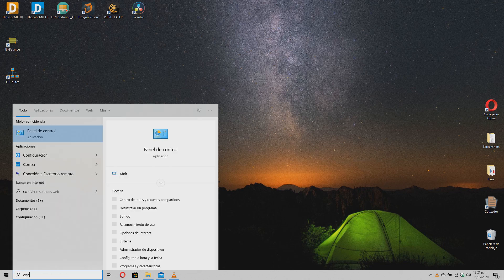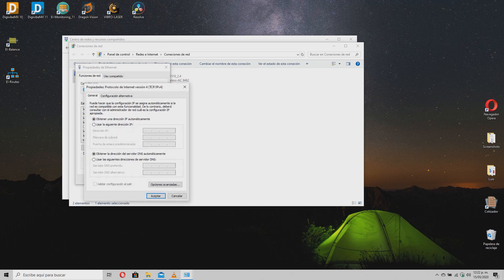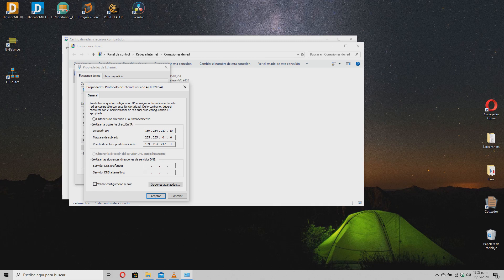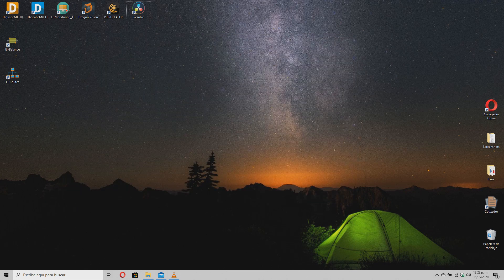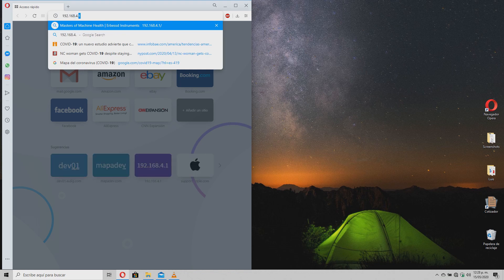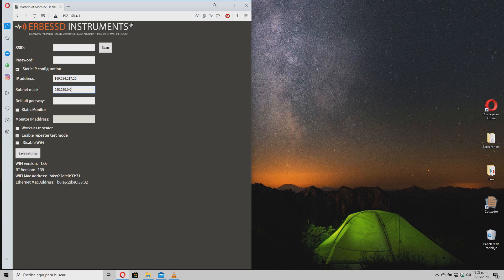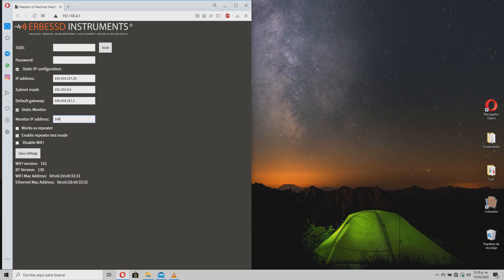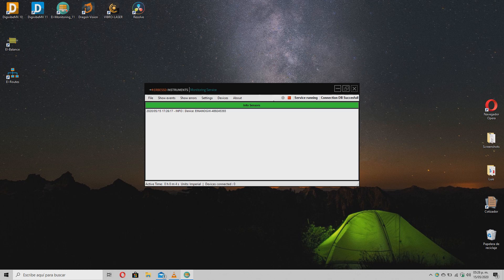DigivibeMX Tutorial - Gateway to computer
If you don't have an available network to conect your Gateway device, don't worry, there is an easy solution for this. Just follow these easy steps